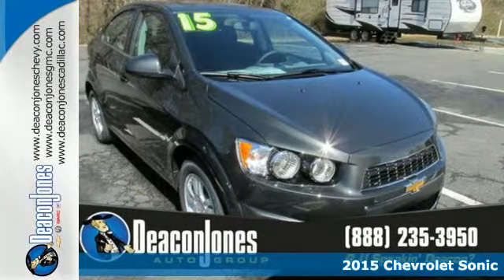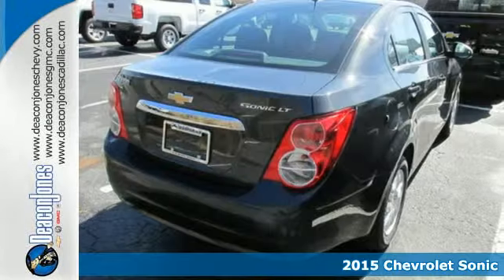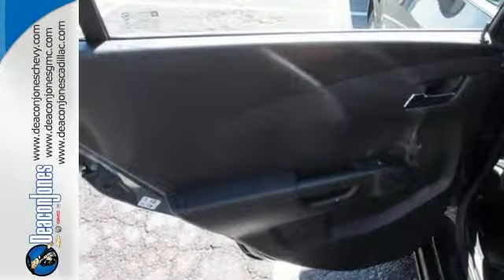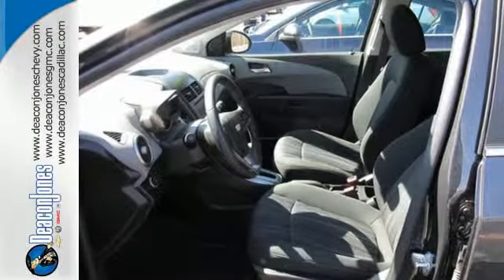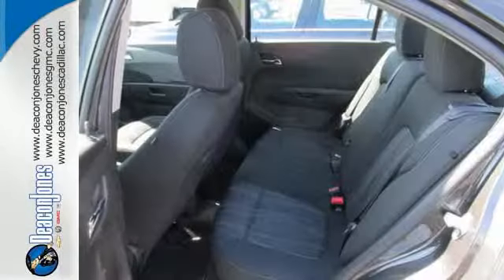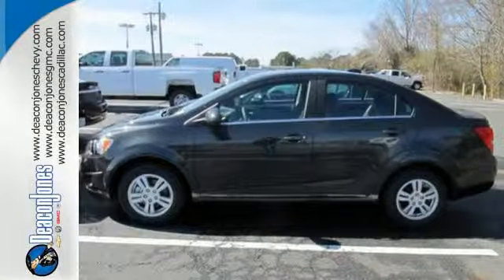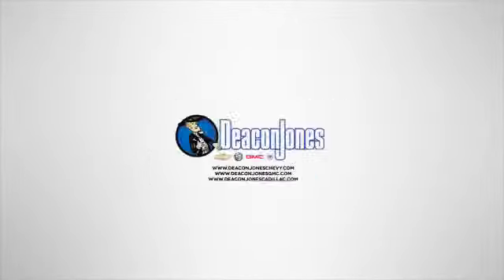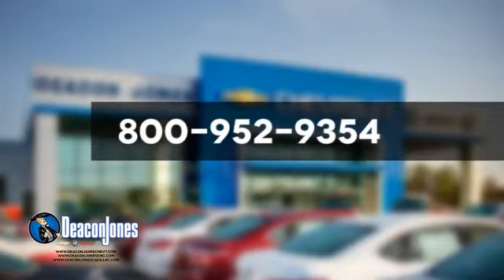2015 Chevrolet Sonic Smithfield NC Selma, NC #150595 - SOLD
Year: 2015
Make: Chevrolet
Model: Sonic
Trim: 4dr Sdn Auto LT
Engine: 1.8L 4 Cylinder Engine
Transmission: 6-SPEED A/T
Color: ASHEN GRAY METALLIC
Interior: JET BLACK/DARK TITANIUM
Stock #: 150595
VIN: 1G1JC5SH7F4173276
Onboard Communications System, Remote Engine Start, Overhead Airbag, 1SD PREFERRED EQUIPMENT GROUP, Alloy Wheels. FUEL EFFICIENT 35 MPG Hwy/25 MPG City! ASHEN GRAY METALLIC exterior and JET BLACK/DARK TITANIUM interior, LT trim READ MORE! KEY FEATURES INCLUDE: Satellite Radio, iPod/MP3 Input, CD Player, Onboard Communications System, Aluminum Wheels, Remote Engine Start MP3 Player, Keyless Entry, Remote Trunk Release, Child Safety Locks, Steering Wheel Controls. OPTION PACKAGES: 1SD PREFERRED EQUIPMENT GROUP includes Standard Equipment. LT with ASHEN GRAY METALLIC exterior and JET BLACK/DARK TITANIUM interior features a 4 Cylinder Engine with 138 HP at 6300 RPM*. VEHICLE REVIEWS: Great Gas Mileage: 35 MPG Hwy. WHO WE ARE: Choose from thousands of preowned vehicles at Deacon Jones. Deacon Jones opened his first used car lot in 1974 in Princeton, NC and has offered quality preowned vehicles to Johnston and surrounding counties for 34 years. Find domestics and imports- something to fit everyone's budget. Financial Hardships? Give Deacon Jones the opportunity to help you reestablish your credit. We look forward to assisting you with your next vehicle purchase. Eastern N.C.'s Largest Volume Dealer. Horsepower calculations based on trim engine configuration. Fuel economy calculations based on original manufacturer data for trim engine configuration. Please confirm the accuracy of the included equipment by calling us prior to purchase.

Address:
1115 North Bright Leaf Blvd